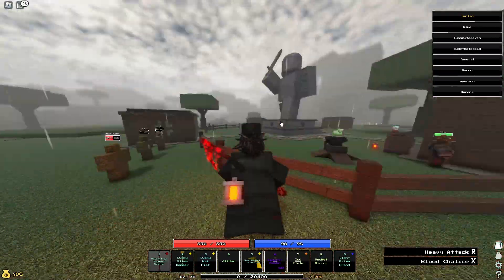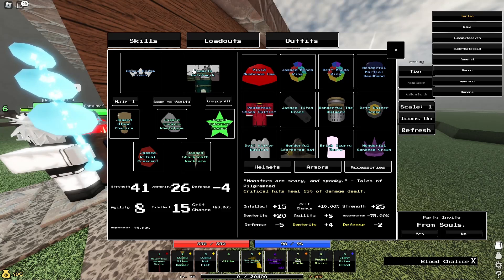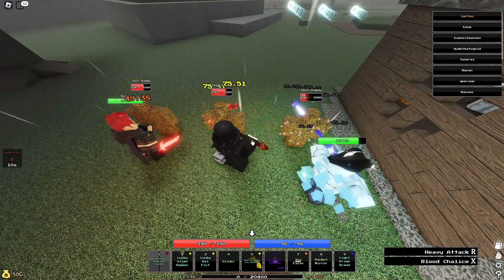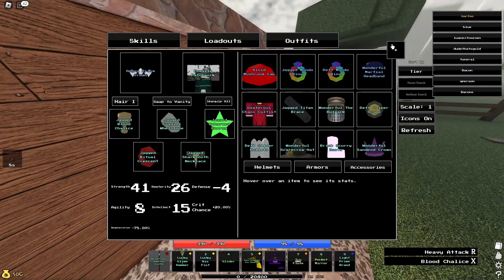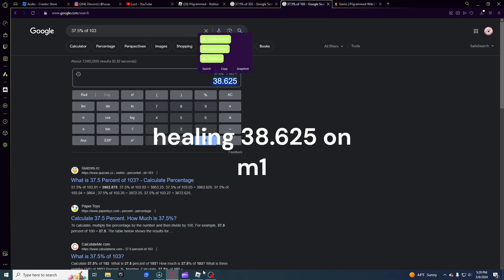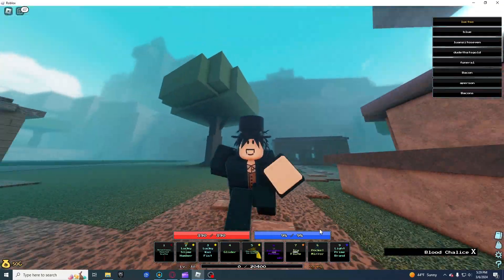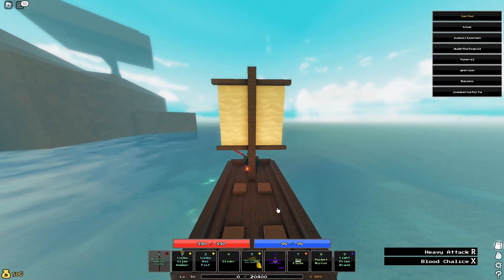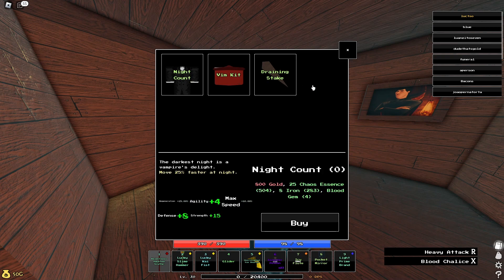Haunted Scythe Build v2 - Roblox Pilgrammed